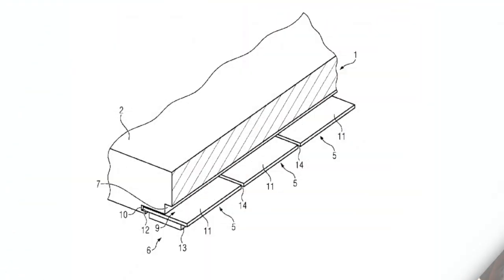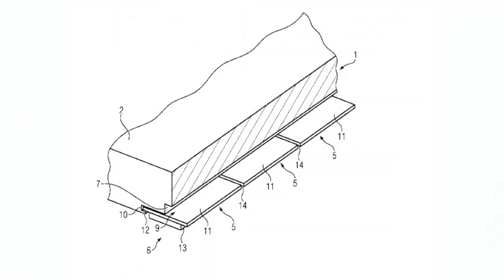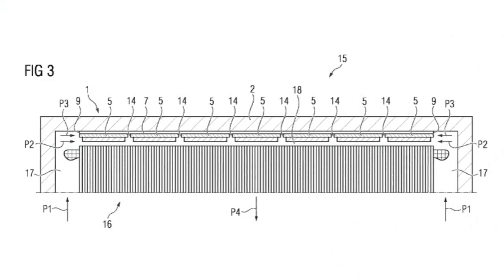Wind Turbine Cooling System Improvements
This week we discuss cooling system patents, including Siemens Gamesa's method for creating air channels for better temperature control, Goldwind's predictive temperature moderating, and GE's adjustable power output based on component temperatures.